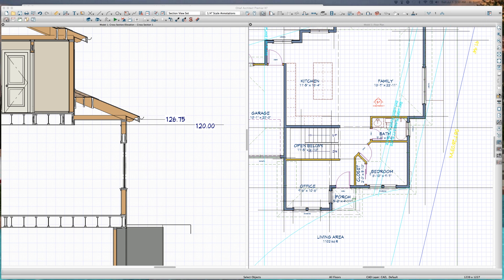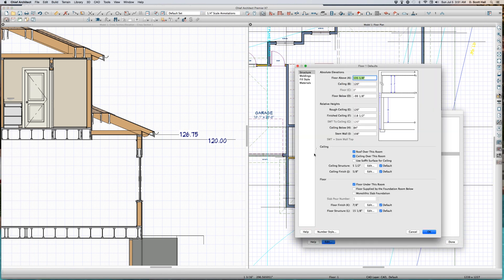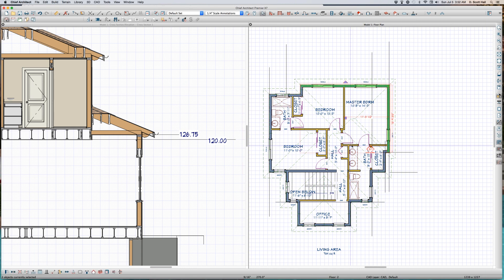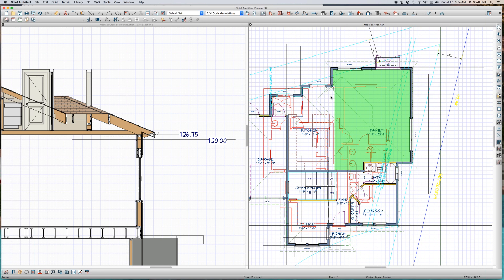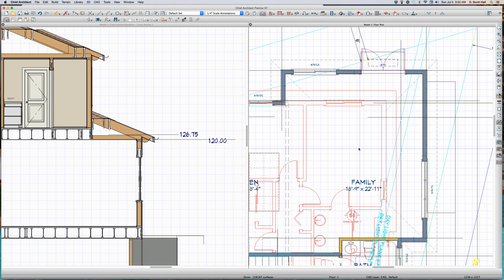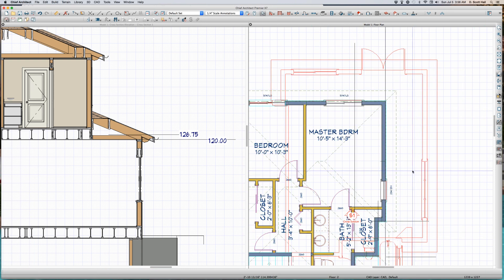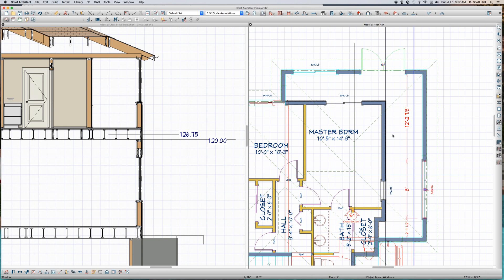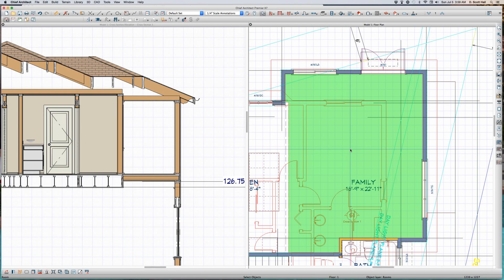The floor ceiling ht video. Good vid. Chief Architect Videos by dsh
The floor ceiling ht video.  Good vid.  A series of off the cuff videos exploring the features of Chief Architect.